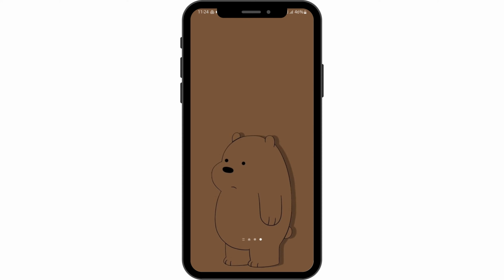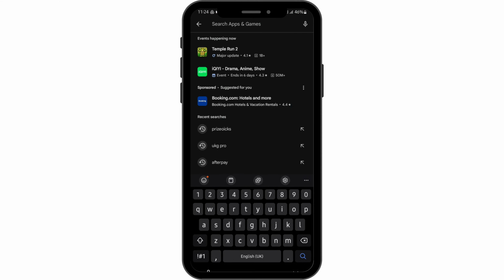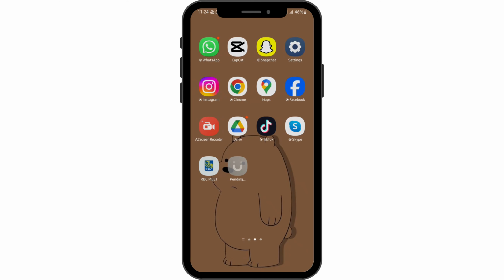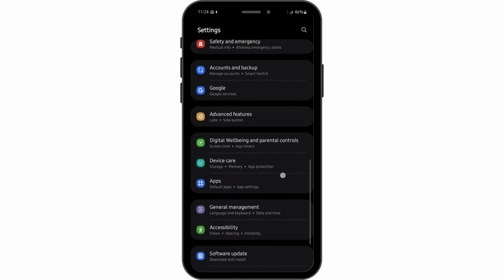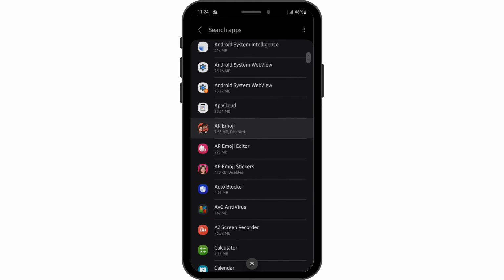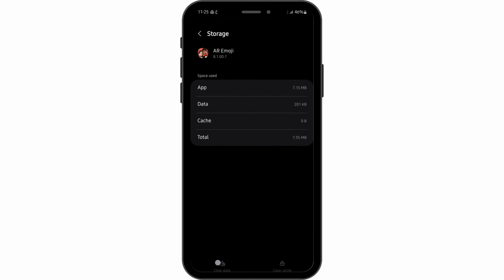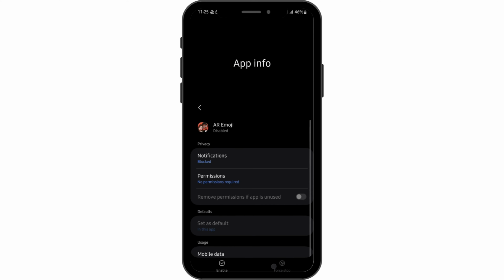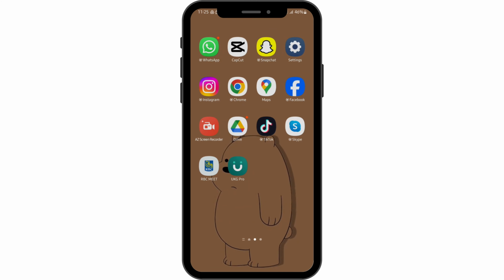Lyft Driver App Not Working: How to Fix Lyft Driver App Not Working (2024)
Having trouble with your Lyft Driver app? This video will guide you through the steps to resolve issues with the Lyft Driver app, ensuring you get back on the road quickly and efficiently. Follow these solutions to troubleshoot and fix common app problems.

Timestamps:
0:00 - Introduction
0:15 - Fixing Lyft Driver App Not Working